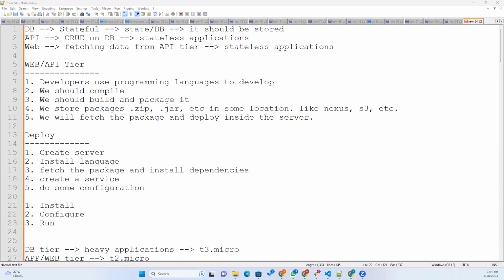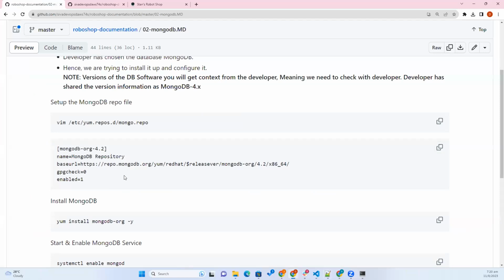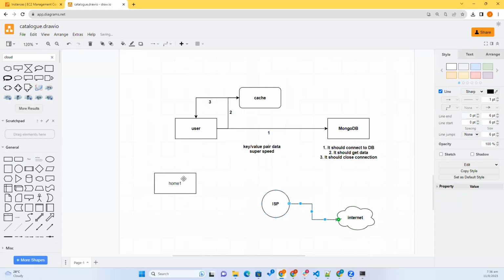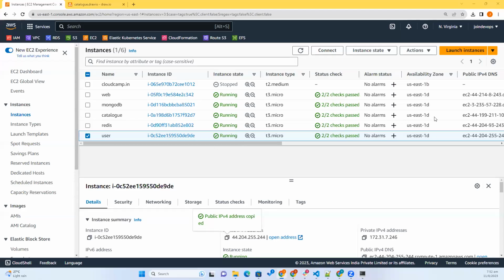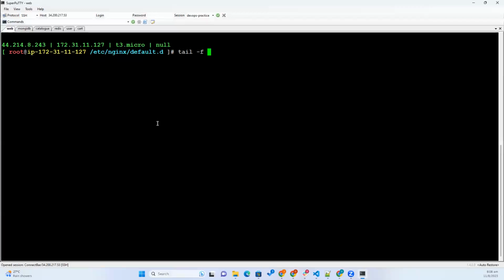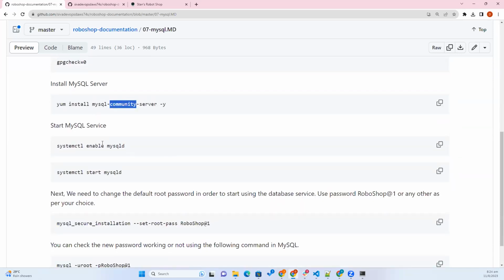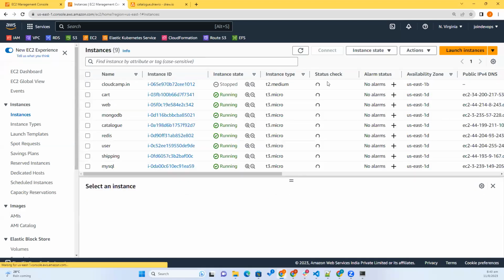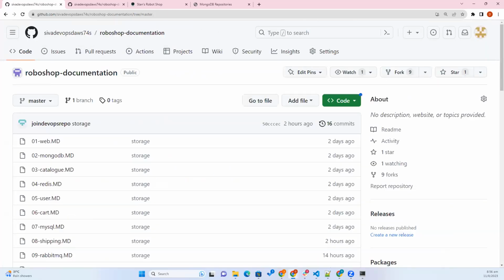AWS & DevOps Class 9